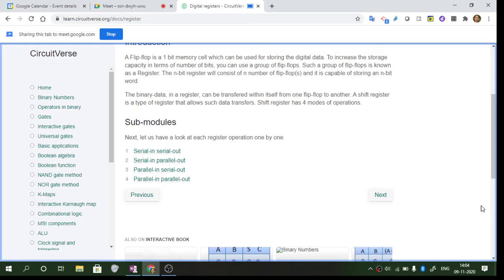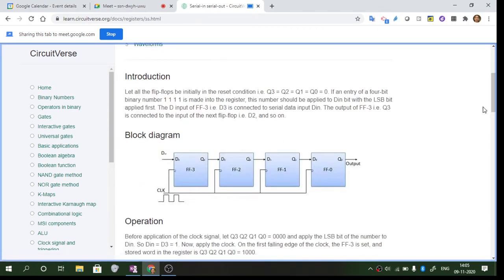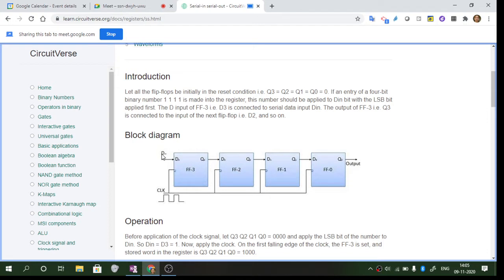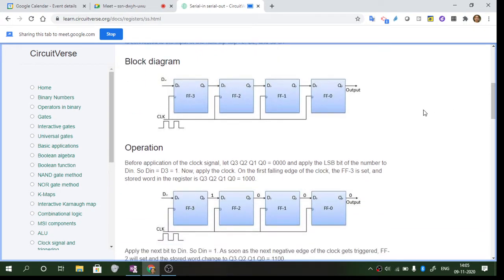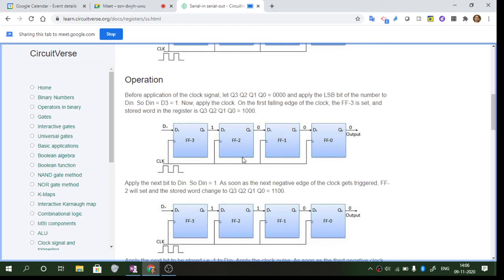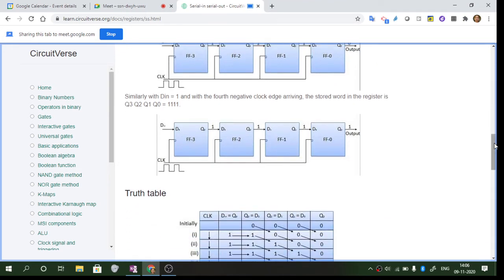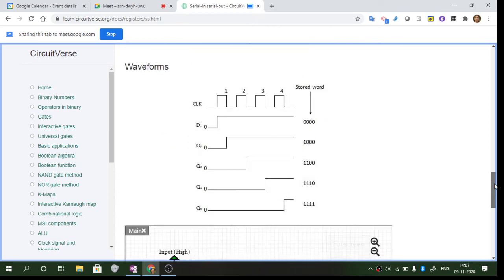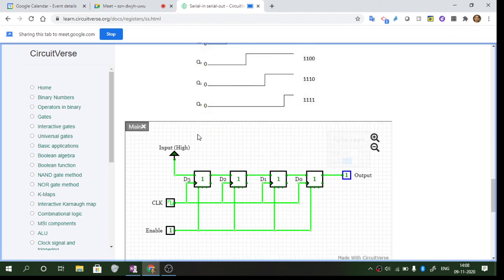Serial-in-Serial -Out Shift Register - Working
This video explains the simulation of the shift register